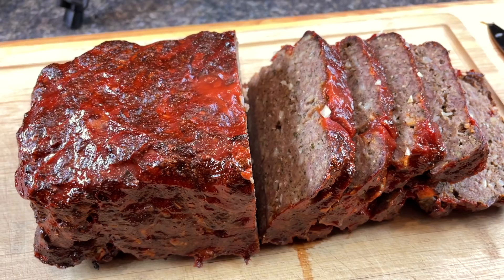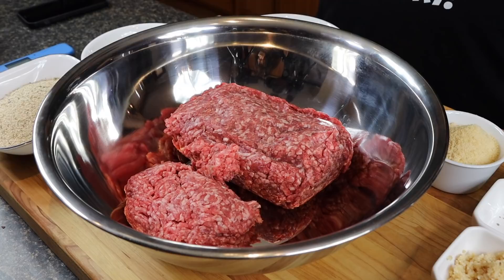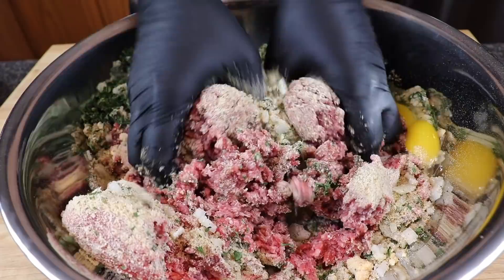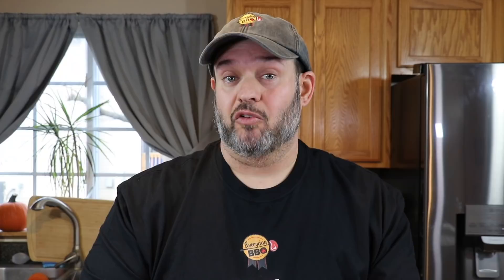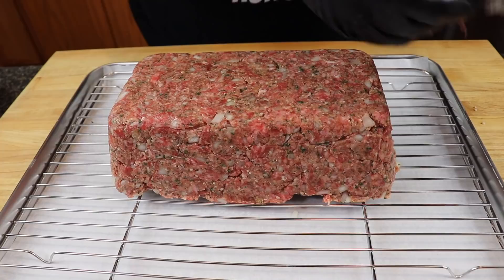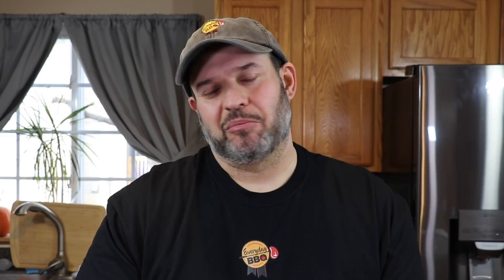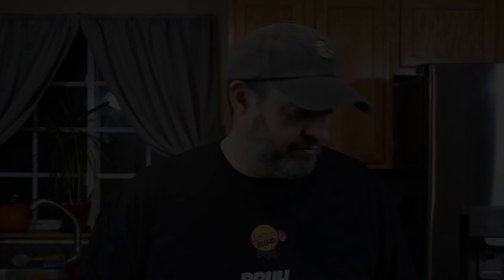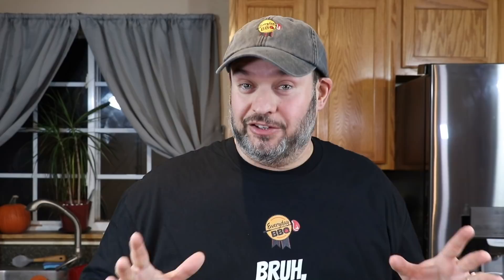Delicious Meatloaf Recipe! How to make the BEST Meatloaf you've ever had!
In this video I will show you how to make the BEST Meatloaf you've ever tasted!  This recipe took me a long time to develop and tweak but it's the absolute best I've ever made.  This Meatloaf in the oven is the perfect comfort food and I pair it with my homemade mashed potatoes and homemade mac 'n cheese! Thanks to my Wife for the inspiration on this as well as my daughter for loving meatloaf so much lol.!  Thank you for your support!

Black Food Gloves
iPhone 12 Pro Max

Other Items I love:
My Cutting Board (small)
Bartollo Heavy Duty Silicon Kitchen Utensils (My wife and I LOVE these!  Great Quality)

CHAPTERS:
0:00 Intro
1:20 best meatloaf ingredients
2:57 how to mix meatloaf
2:58 how to make meatloaf
5:30 how to shape a meatloaf
9:00 how to cook a meatloaf in the oven
9:01 what temperature do I cook a meatloaf at?
9:02 how long do I cook a meatloaf?
9:10 what temperature do I cook meatloaf to?
10:08 best instant read thermometer
10:09 thermapen one
11:27 Meatloaf glaze recipe
11:35 how to glaze a meatloaf
12:50 meatloaf money shots
14:35 meatloaf taste test

MY RECIPE DETAILS ARE AS FOLLOWS:
PLEASE CHECK PINNED COMMENT FOR ERROR CORRECTIONS OR THINGS I FORGOT!

Ingredients Needed: FOR A 3 POUND MEATLOAF LIKE I MADE
- 3 lbs. 80/20 ground beef
- 1 large finely diced onion
- 3 cloves of garlic (chopped)
- 1/2 cup dried or fresh parsley
- 2 cups of italian bread crumbs (panko or regular)
- 2 eggs
- 1/2 cup parmesan cheese
- 1/2 teaspoon of oregano
- 3 tablespoons EACH of salt and pepper

-FOR GLAZE: Ketchup, Garlic Powder, Black Pepper (mix and apply).  You can also use your favorite BBQ sauce!

Directions: (ALWAYS WASH YOUR HANDS BEFORE PREPARING ANY FOOD ITEMS!)
In a large bowl, mix ingredients together as shown, watch video for detailed information on how to do this properly.  Use a 3 pound loaf pan and line it with plastic wrap as shown in video, gently place meat inside to shape meatloaf.  Be sure to press down (not too hard) so the meatloaf can take the shape of the pan.  Gently flip the pan over onto a rack/tray as shown in video.  Place in the freezer for 30 minutes while you pre-heat your oven or smoker to 350 degrees Fahrenheit.  Then place the meatloaf into the oven and allow to cook until 140 degrees Fahrenheit internal temperature (monitor with a thermometer).  Apply glaze and place back into the oven until you reach your finishing temp of 158-160 degrees Fahrenheit.  Allow to cool, slice, serve ENJOY!